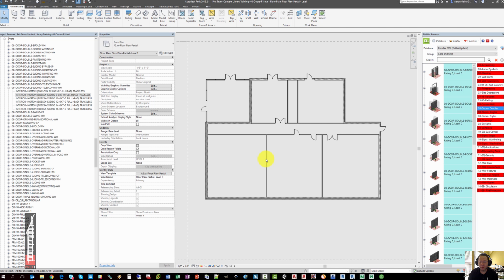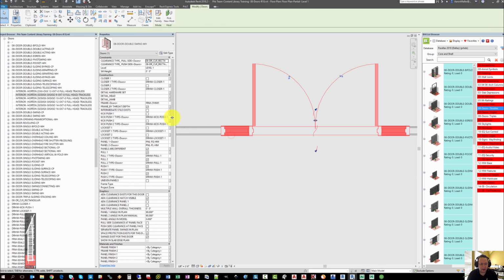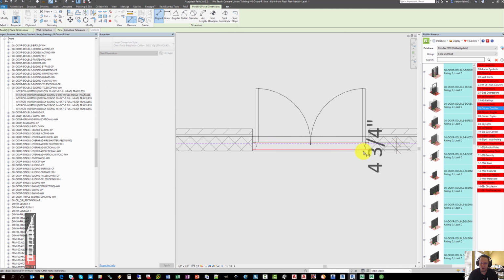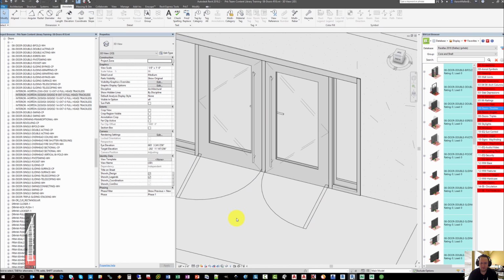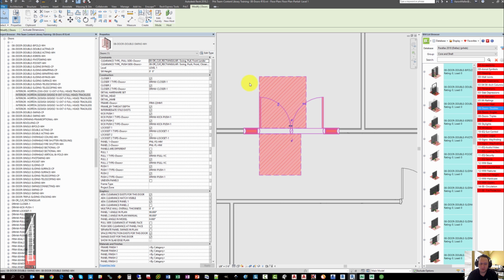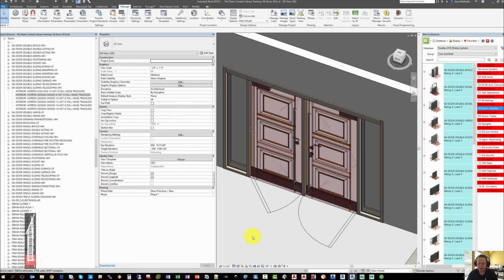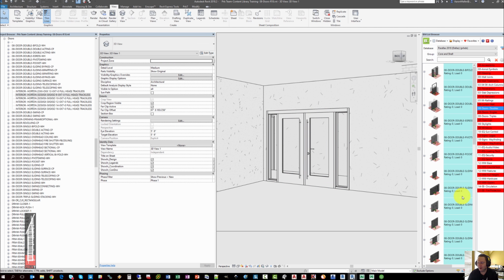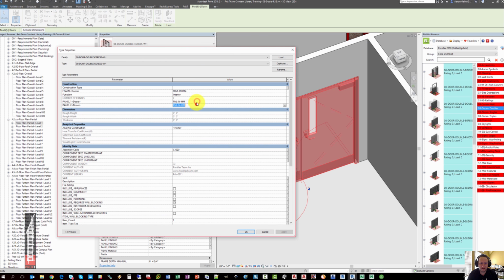Prlx Team-Content-08-Doors-4-Configuring Doors